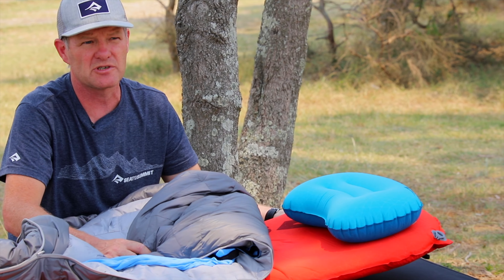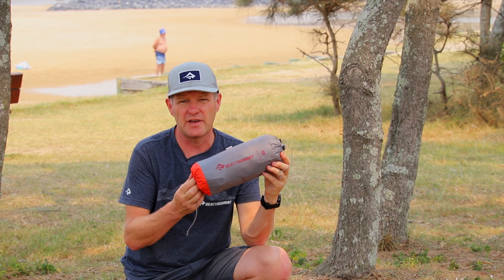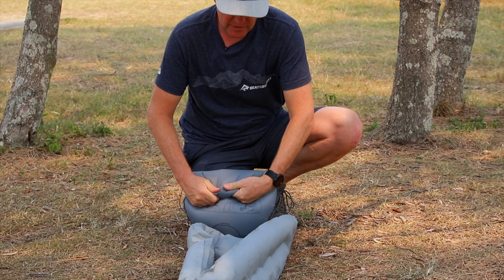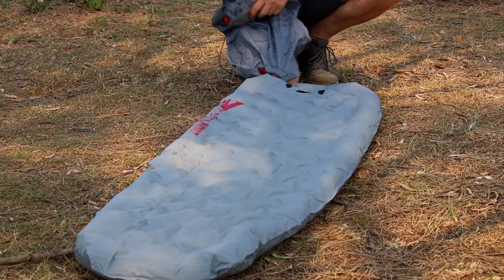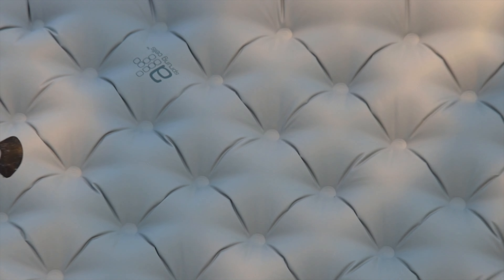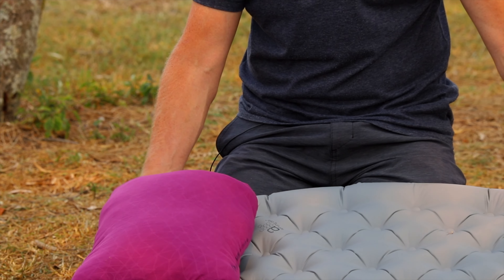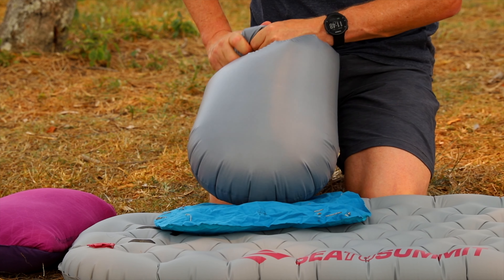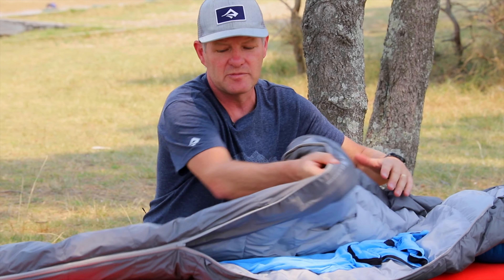Sea to Summit Sleep System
Sleep system from Sea to Summit, everything you need to be sleeping comfortably when outdoors.